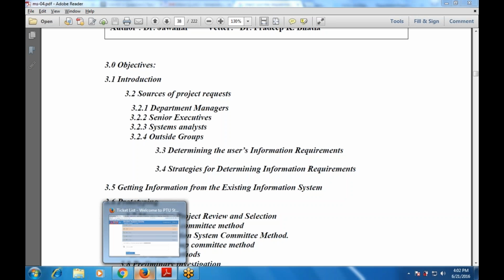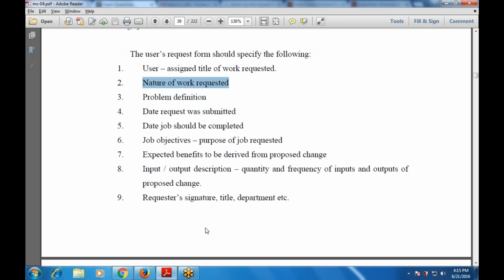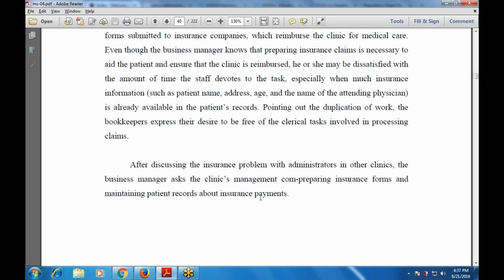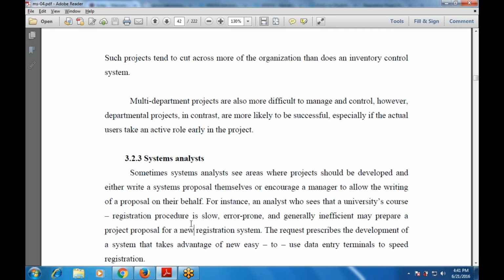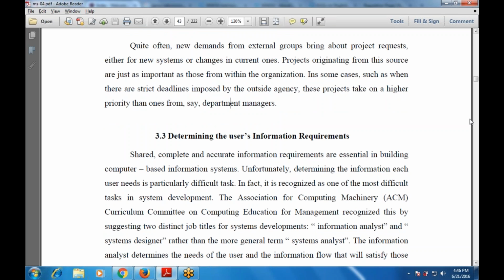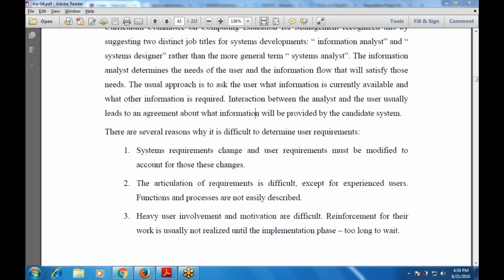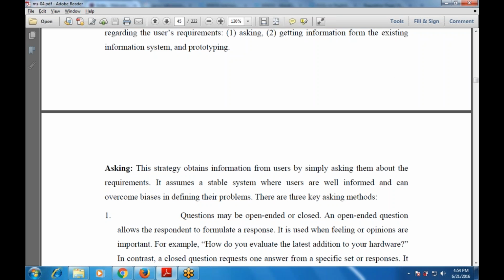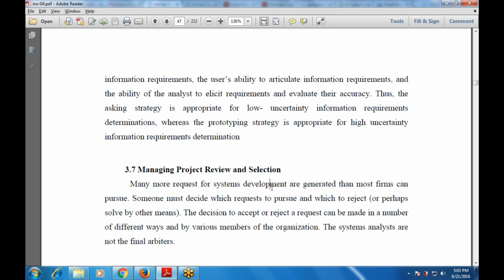Chapter-3 Project Selection (Sources of project requests)